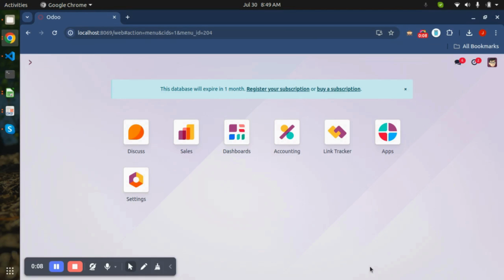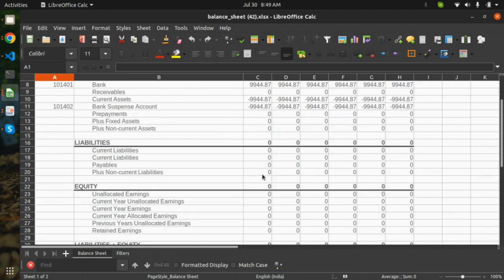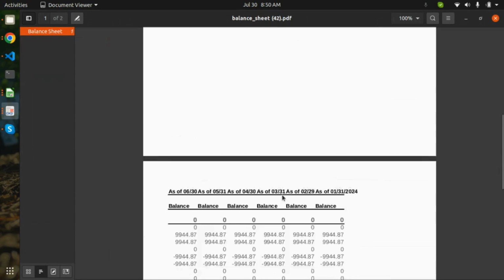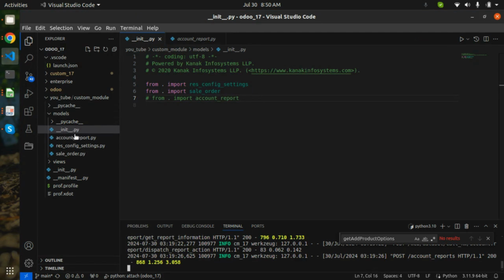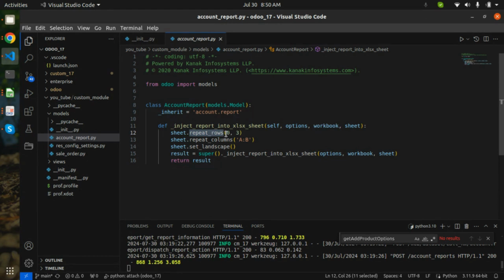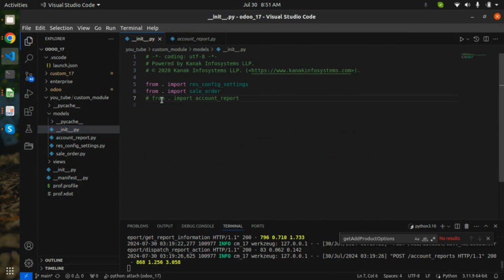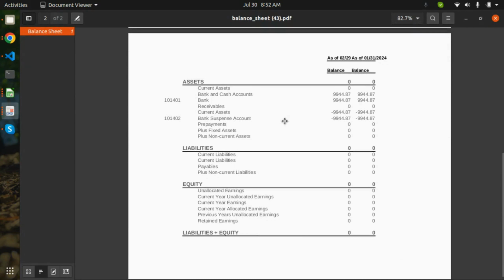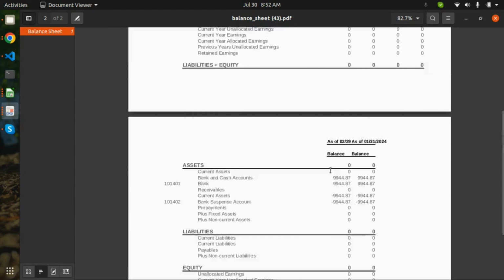Mastering XLSX Reports: Row/Column Repeats & Landscape Paper Format with Python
This video demonstrates how to add row and column repeats and uses Python to set the paper format to landscape in an XLSX report. You'll learn how to ensure specific rows and columns repeat on every printed page and configure the output to be landscape-oriented for better presentation. Perfect for creating professional, print-ready Excel reports!